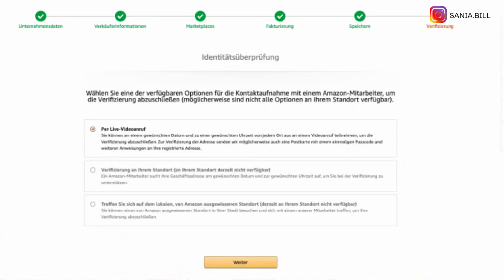5 Steps Amazon Video Call Verification (2022 Updated Guide) l Amazon Seller Account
After watching this video, you will verify your amazon seller account.
👨‍👩‍👧‍👦 JOIN THE GENUINE AMAZON FACEBOOK GROUP FAMILY IN THE WORLD!

5 Steps Amazon Video Call Verification (2022 Updated Guide) l Amazon Seller Account

In this video I am going to talk about Amazon Video Call Verification a complete 2022 Updated Guide for Amazon Seller Account. It is also for private label amazon fba for beginners and how to start amazon fba like amazon fba and amazon fba beginners. So if you want to learn amazon fba step by step from sania bil then this Amazon Video Call Verification is for you as this is for Amazon Seller Account and amazon seller interview. It will tell you about how to reactivate amazon seller account especially how to sell on amazon canada and go through amazon verification video call if your amazon account deactivated. So all amazon canada this amazon seller verification video call video is for amazon fba 2021 to get you through amazon seller identity verification and vendre sur amazon.

25 Years Old I Have NO Friends...I Don't Socialize Or Go Out (Truth About Being A Millionaire)

COACHING. Wanna kill it on Amazon? Team Sania is accepting applications now to work with us in a small group. Serious inquiries only pls.
Book 1:1 consultation with me:

FREE TRAINING. Have you been thinking of selling on Amazon to earn 10k per month but you’re not sure where to start and you're scared of wasting time on the wrong steps? Let me be your guide! I'll show you the right steps on how to rank on page #1 of Amazon for more sales and revenue for your business..

Video Topics
private label amazon fba for beginners
how to start amazon fba
amazon fba
Amazon Video Call Verification
Amazon Seller Account
amazon seller interview
how to sell on amazon canada
amazon verification video call
amazon seller identity verification
vendre sur amazon